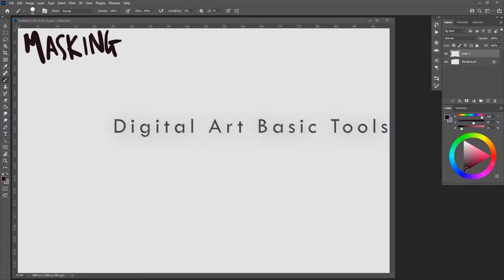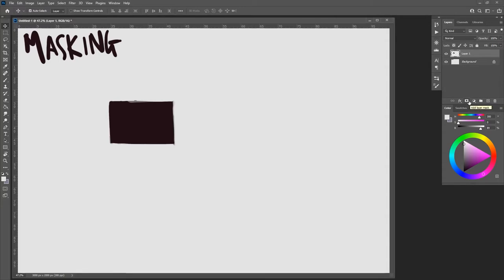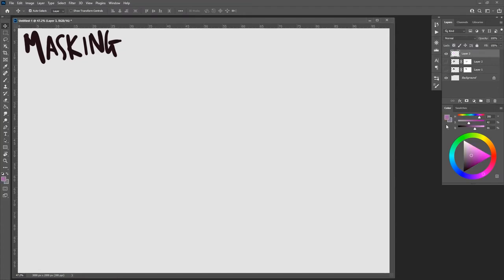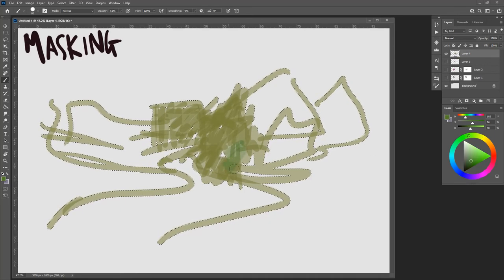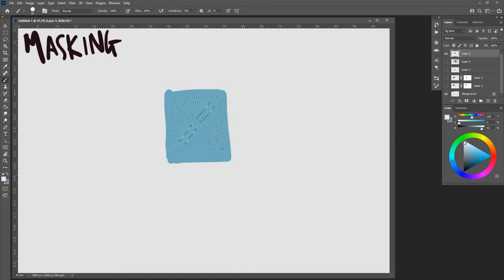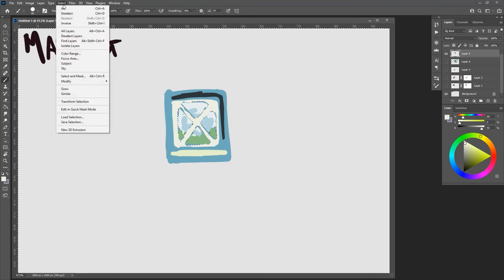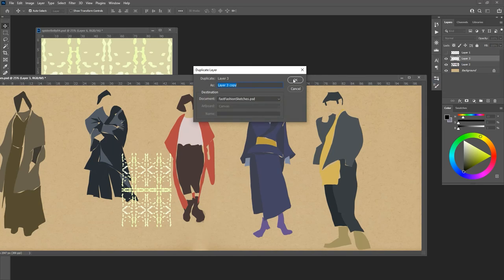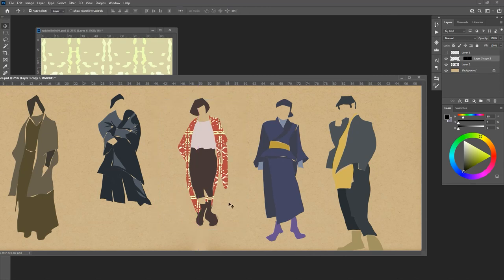Digital Art Basics - Masking Techniques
This video is done with photoshop, but the tools run across most digital software. We'll cover a few different masking methods with some simple applications. Masking can be pretty confusing at first, but don't worry. Keep remembering that it's like putting a piece of masking tape on top of a layer, and you'll get comfortable with it quickly.